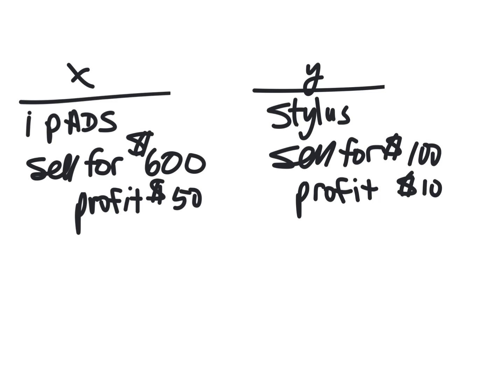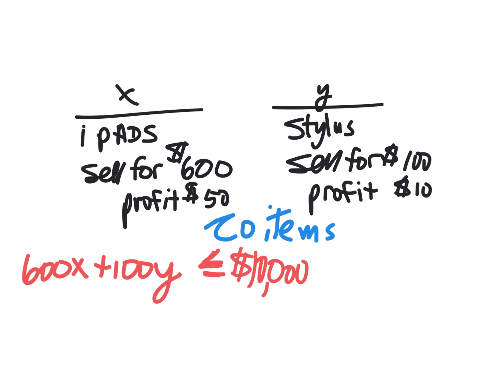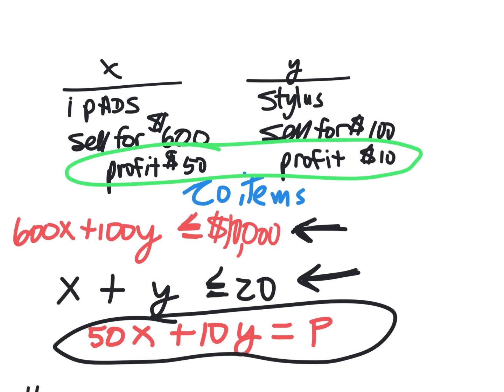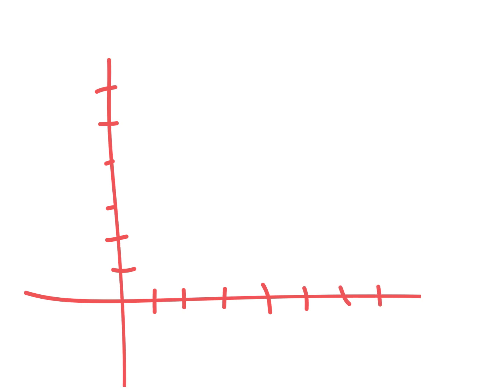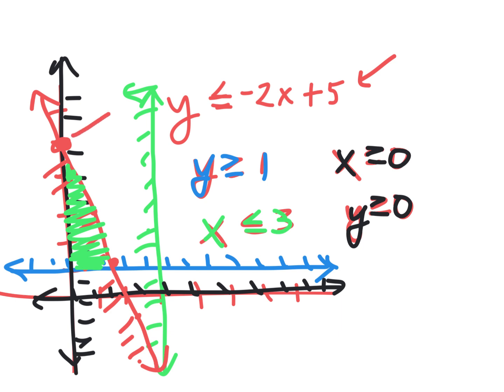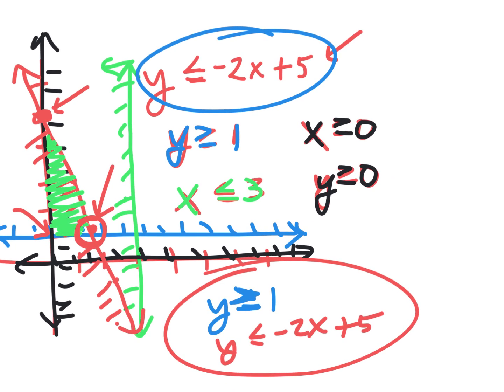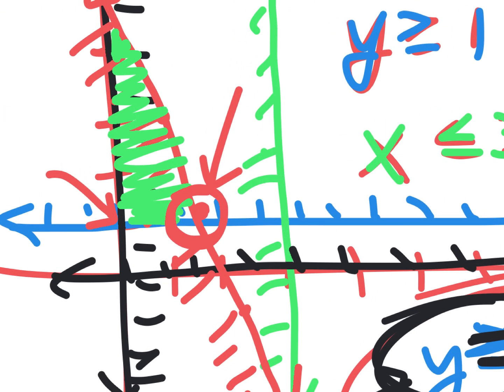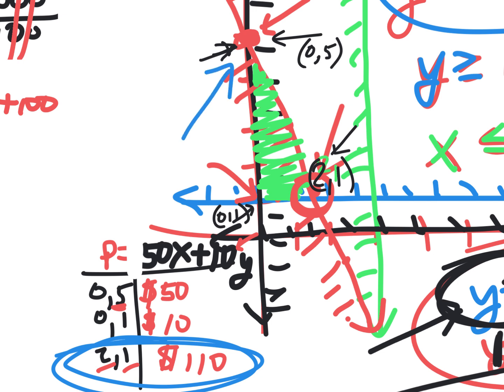reviewing the linear programming elements hha May 6 2025